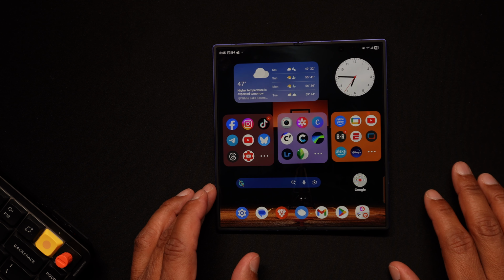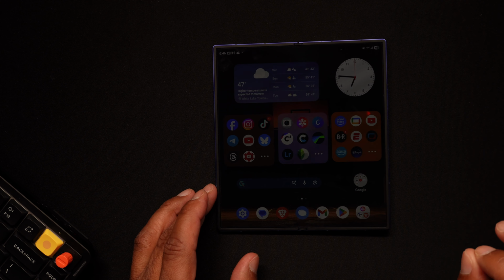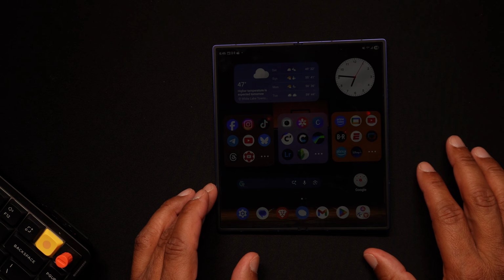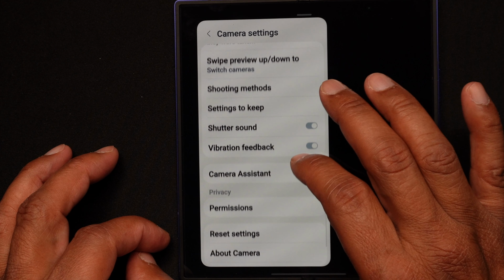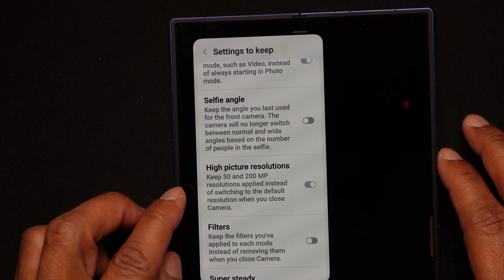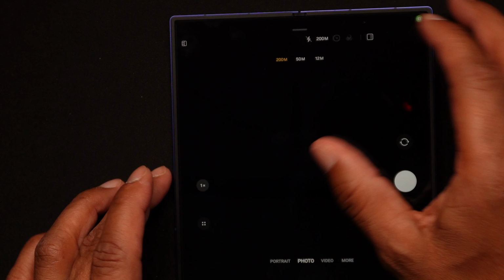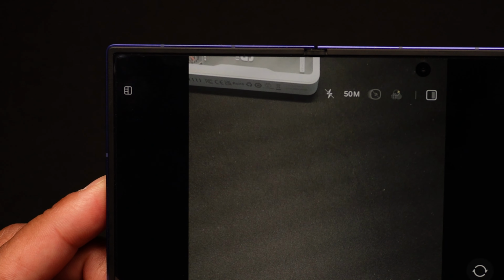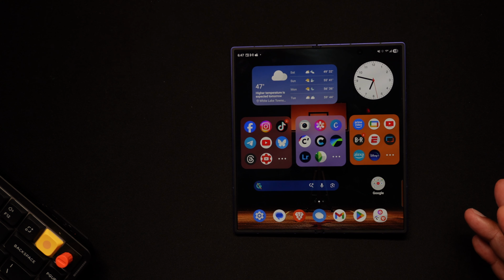How to lock in the best Camera Settings for my Galaxy Z Fold 7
In this video, I will show you how to set the camera settings to achieve the highest resolution for optimal picture quality.

BlueSky: @therealrp3.bsky.social

All opinions on the products in my video are true and honest and are my own.

🎧 The music I used in my videos is from Epidemic Sounds

Equipment I used to Live Stream on Youtube/Gaming.

Shure 7mb/Cloud Lifter

🎥 Equipment used to make my YouTube videos!

Sigma Lens 30mm f/1.4 e mount

Cayer FP34 Pro Mono Pod Kit 71 inch
Ambitful P60 Lights 23.6
Bi-Color LED GVM Video Light